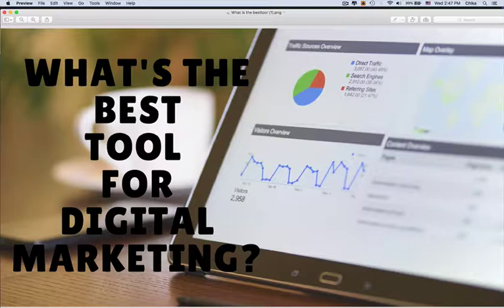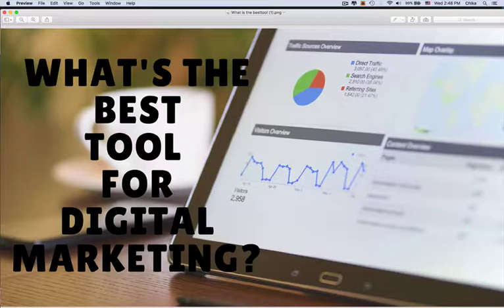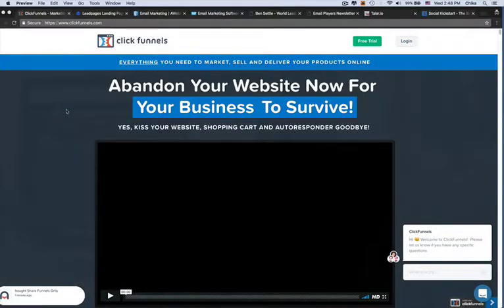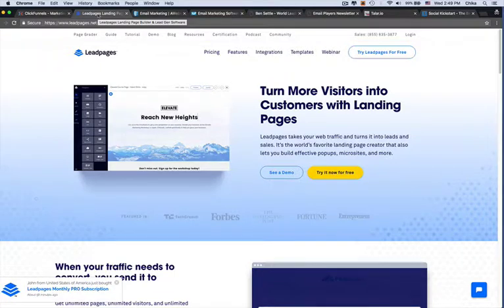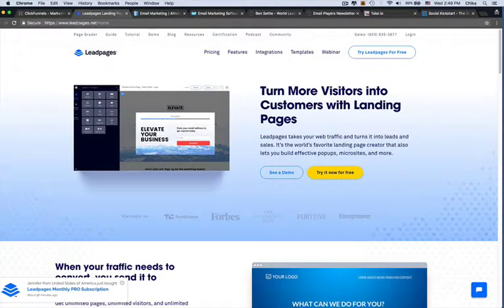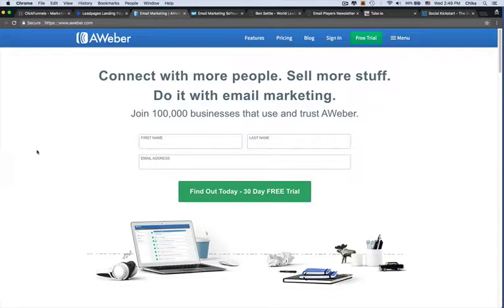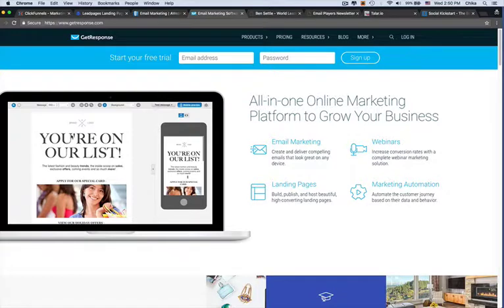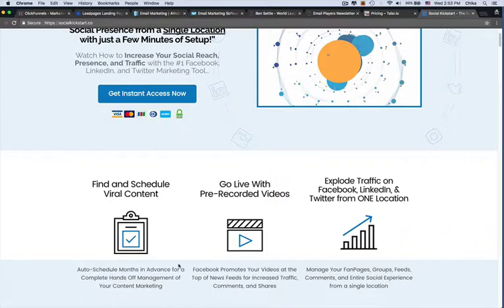What Is The Best Tool For Digital Marketing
What is the best tool for digital marketing? Need Help? Five One Zero 863.1149.

The simple answer is it depends. Let me explain.

The best tool for digital marketing will depend on what your goals are and which tool will give you the best ROI (Return on Investment).

Let me share with you a few tools, some of which could be your best tools depending on how you implement them.

PLEASE NOTE! This list is by NO means exhaustive, as there are a myriad of tools out there, and these are just a few tools that I feel can have a big impact and give you a good return on your investment.

Simply check them out and definitely take advantage of them if you feel they suit your business needs.

I will put them into 4 categories.

1. Full funnel and landing page automation and integration.

For this category there are 2 candidates:
A. Clickfunnels, which gives you everything you need to market, sell and deliver your products online.

B. Leadpages, who claim to be the #1 landing page builder.

2. Email Automation and autoresponders

A. Aweber, which allows you to connect with more people and sell more stuff.
B. Getresponse, and all-in-one online marketing platform to grow your business.

Both of these are good and I have been using Aweber for over 6 years now so that’ my choice.

What it comes down to with email marketing is how effective you are. Many people think that email marketing is dead.

Think again!

It’s not, and I know a person who is perhaps the best person to show you how you can use email marketing to double your sales in your business.

His name, Ben Settle. Even the copywriting greats love him and vouch for him. You can check him out at this blog, BenSettle dot com

3. Text message marketing. They are many players in this space, but I’ve included this newcomer simply because of price.
Talar.io, a simple lightweight messaging centric app that makes communication easy.

4. Social Media Marketing. Again there are several players in this industry but I recently bought this tool and will be putting it to full use.

Social Kickstart 2.0. A way to rapidly grow your traffic, leads and social presence from a Single Location with just a few minutes of setup. Social Kickstart

In conclusion, it is very difficult to say which tool is the best for digital marketing, as this will depend on each individual circumstance, but I’ve listed a few tools that could become your best tool for digital marketing.

I welcome any comments, thoughts, suggestions or questions.

Are you struggling with any aspect of your business? If so, You can get a FREE 1-1 15 minute strategy session with me.

Remember you miss 100% of the shots that you don’t take.

Chika